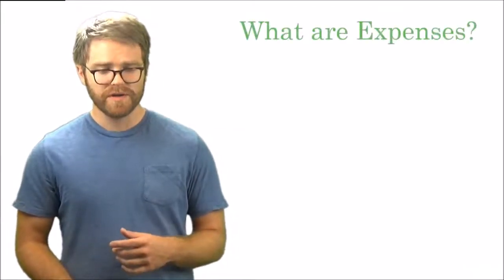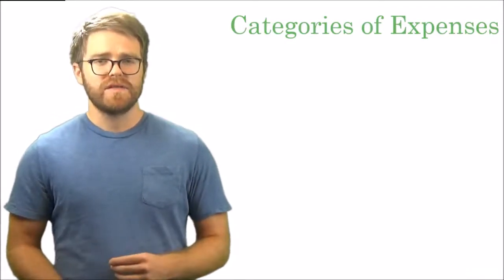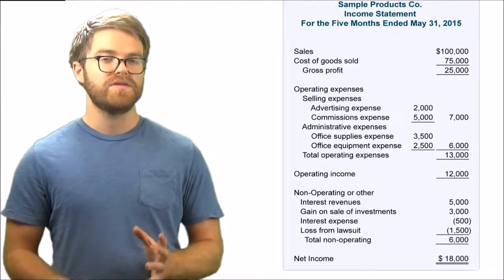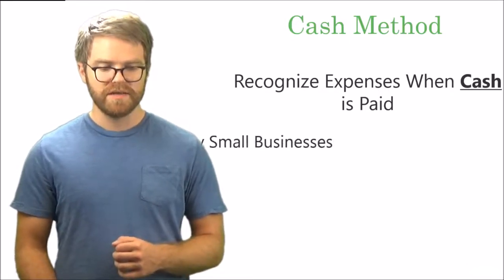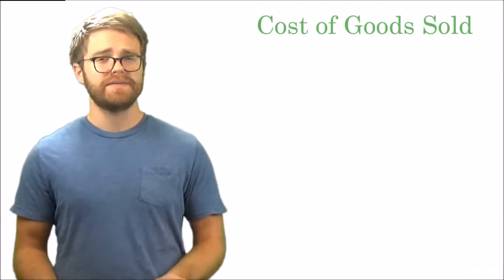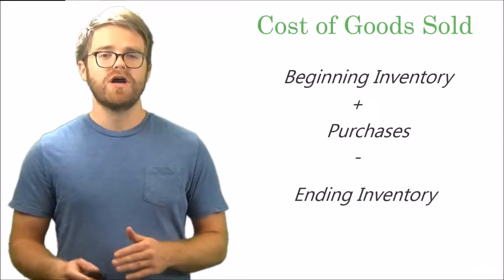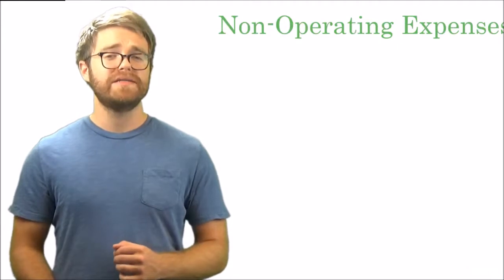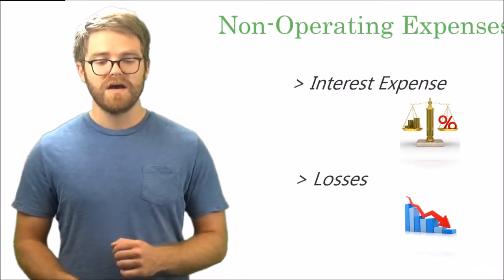What are Expenses?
In today's video, we will talk about various expenses in Accounting.

In accounting, expenses are more than just costs. They can be classified in different ways and must be accounted for correctly. Throughout this video, I will show the different types of expenses and how to account for them. Take a look!